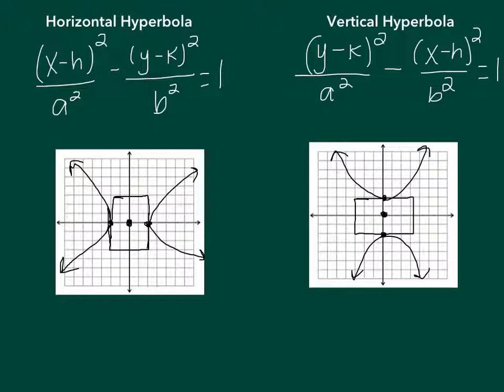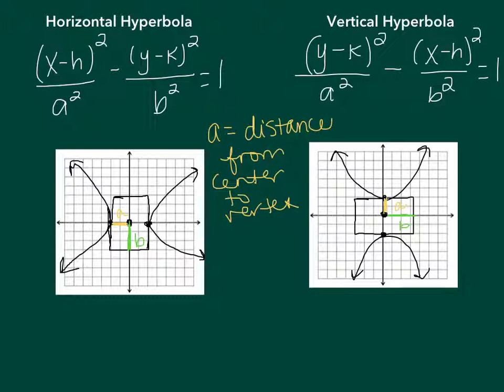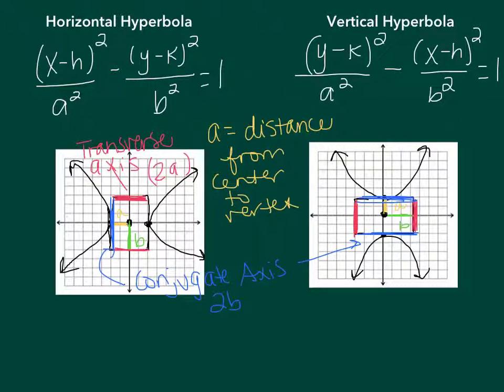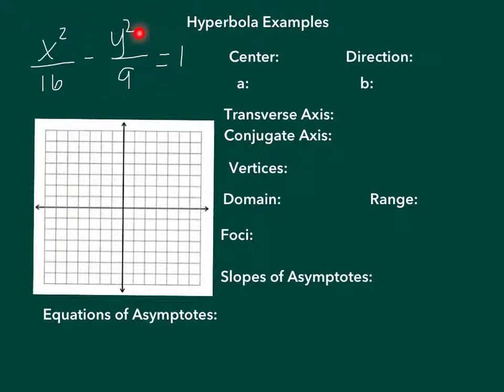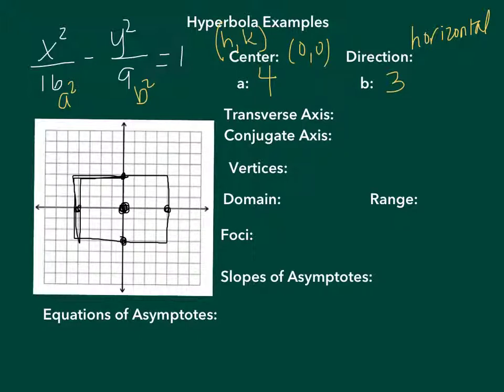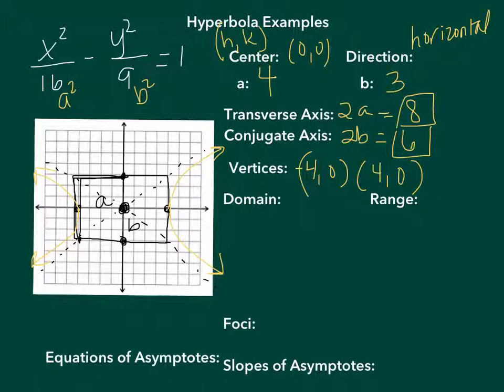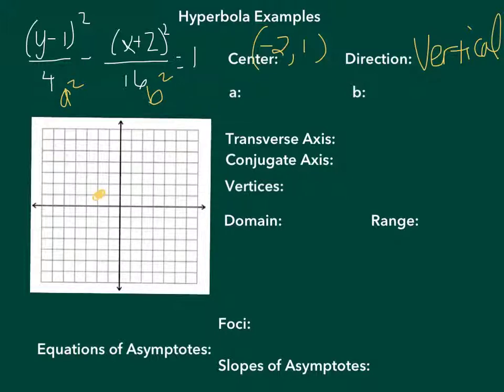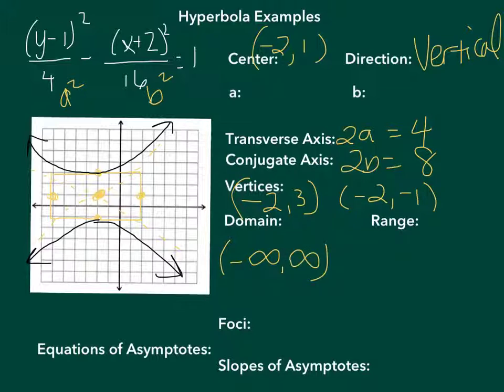Unit 7 Hyperbolas Academic